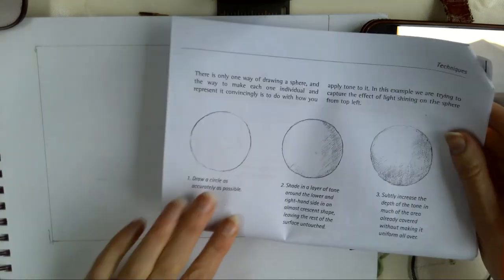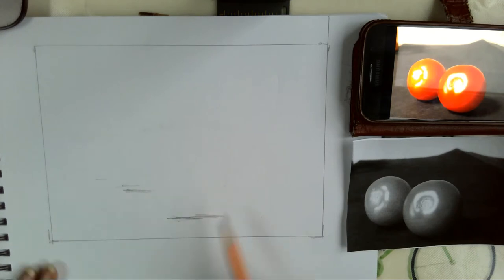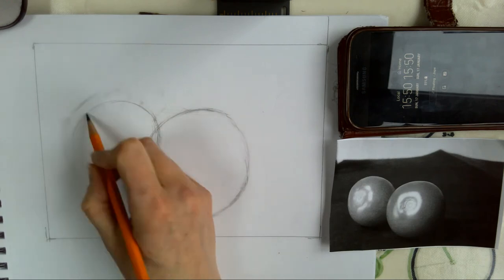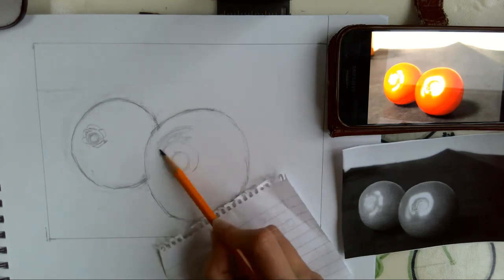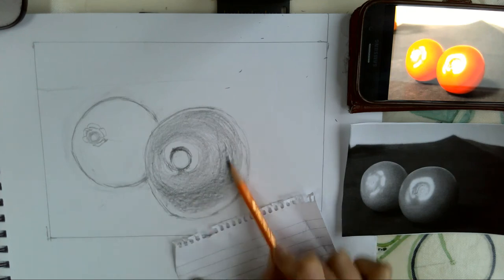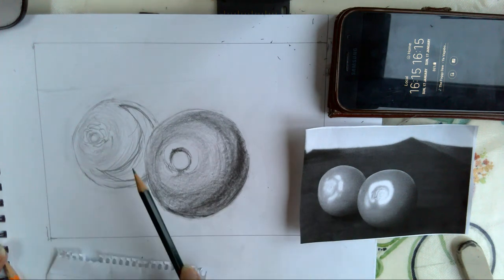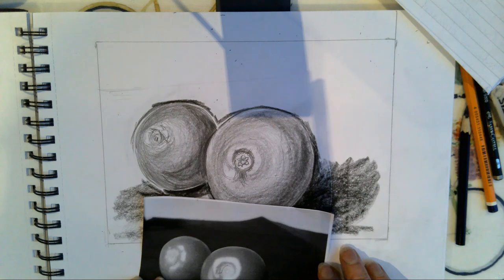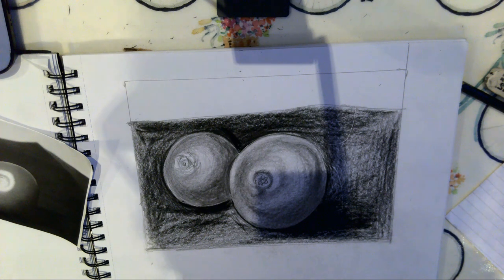Drawing Tomatoes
How to make a tonal drawing of a group of natural objects using pencil.
Art elements explored, line, form and tone.